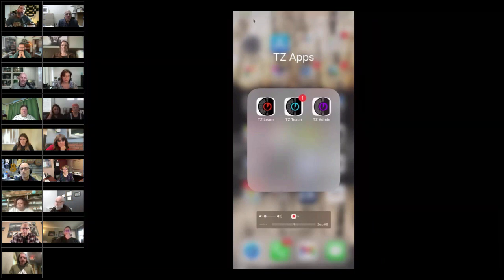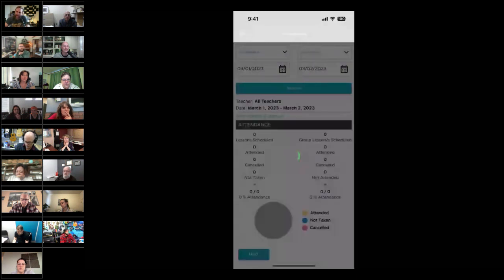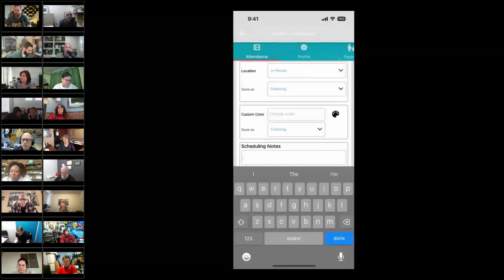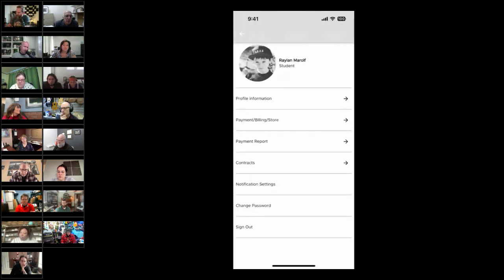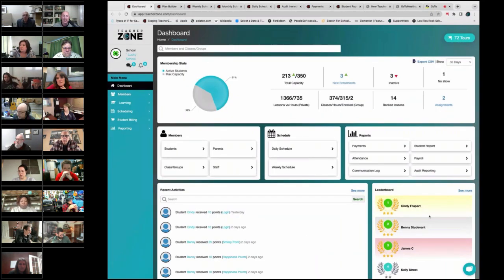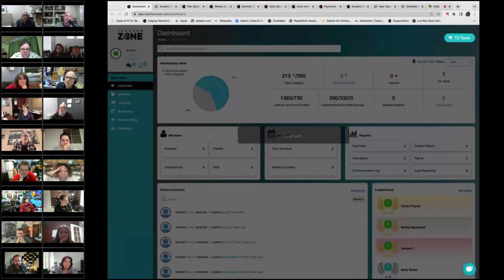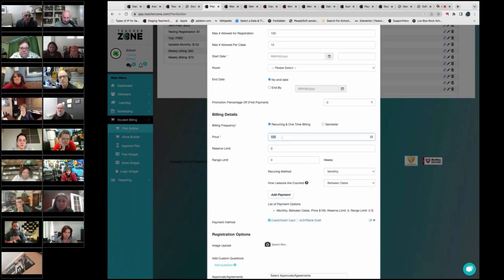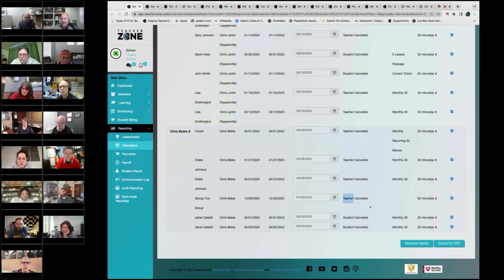TZ Feature Update February 2023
In this video Chris and Tyler review the latest feature enhancements and upgrades to TeacherZone.com including introduction of our new School Administration App.